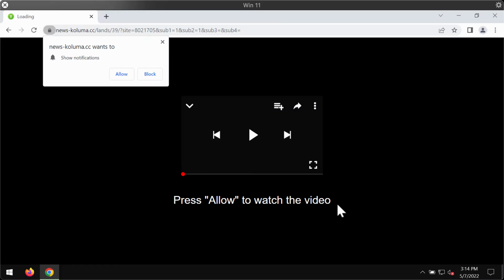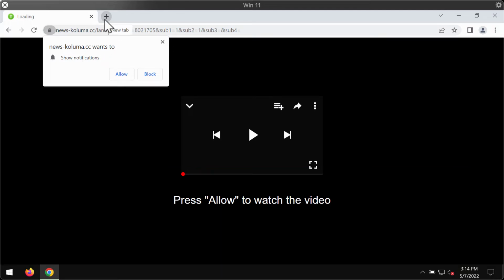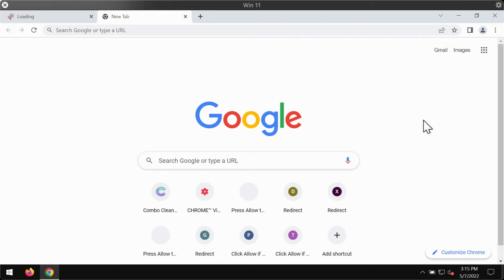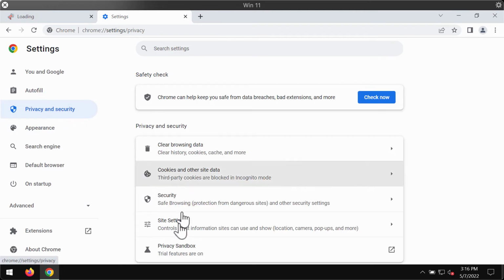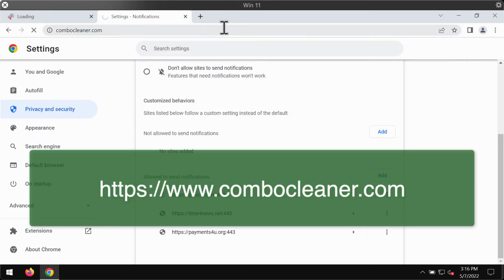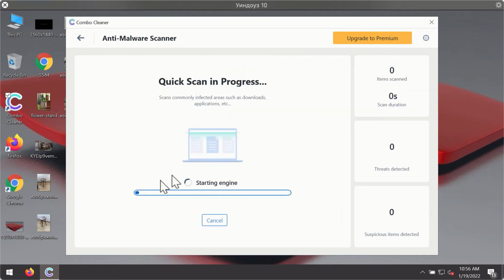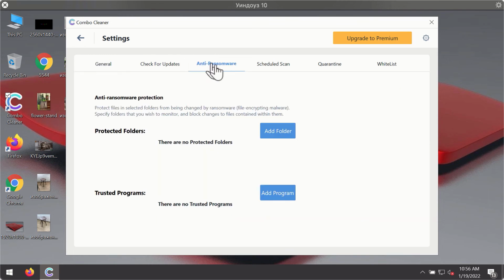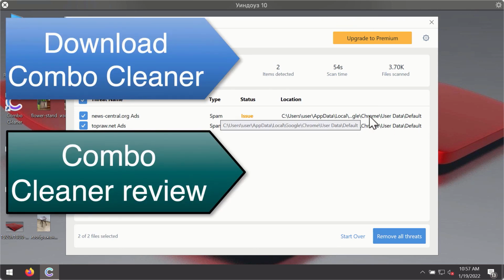News-koluma.cc browser notifications (removal guide).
News-koluma.cc is a dangerous site displaying a lot of annoying pop-up ads in the form of web push notifications. The site tries to trick you into clicking on the "Allow" button to show these ads randomly on the screen. Get rid of these multiple ads with the help of Combo Cleaner Antivirus or, optionally, follow the manual recommendations provided in the video.